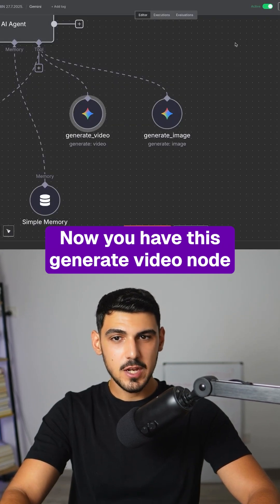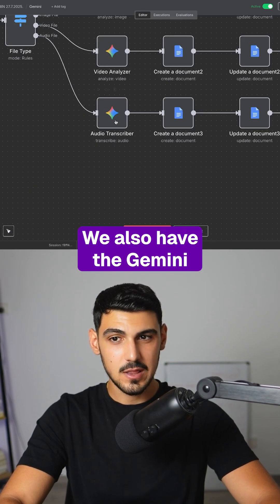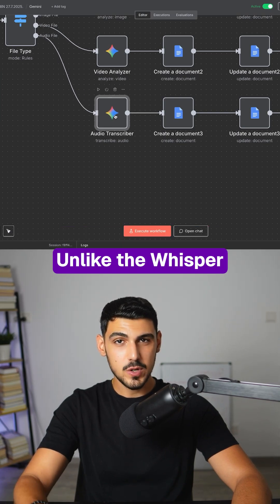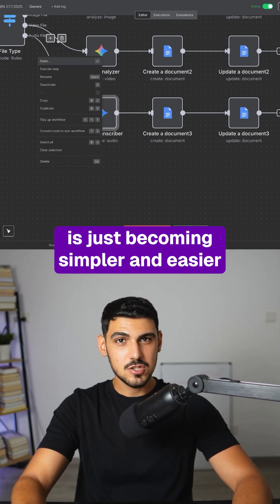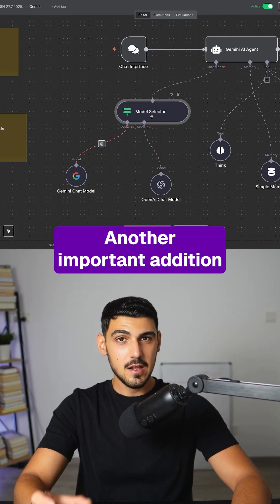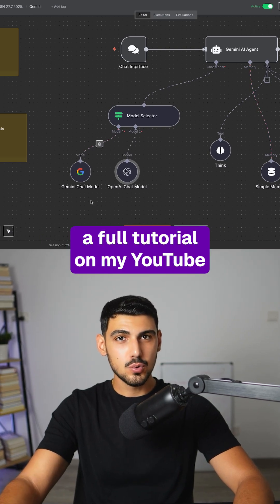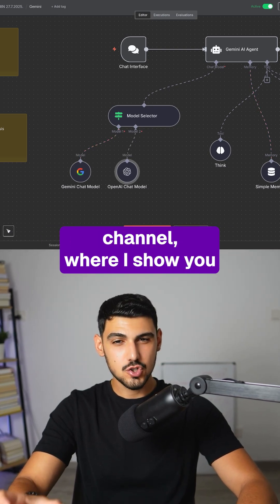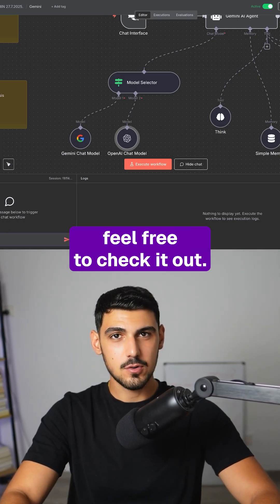How To Set Up & Use The New Gemini Nodes In N8N